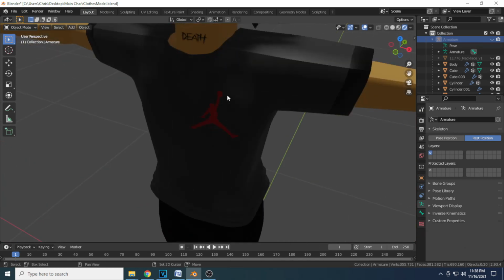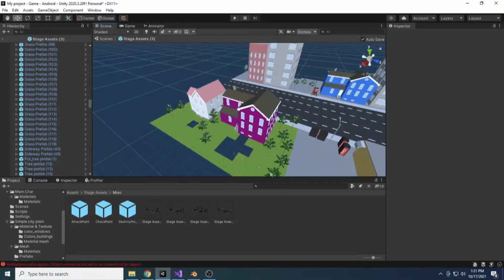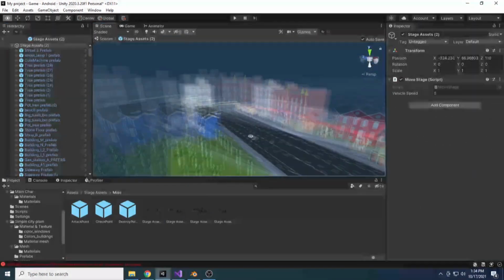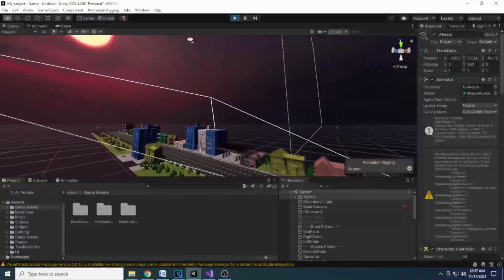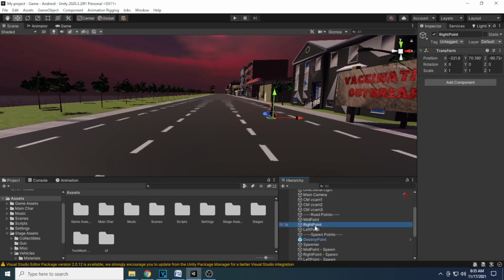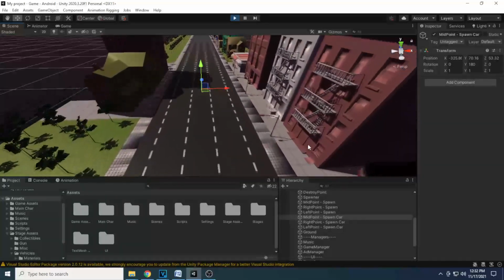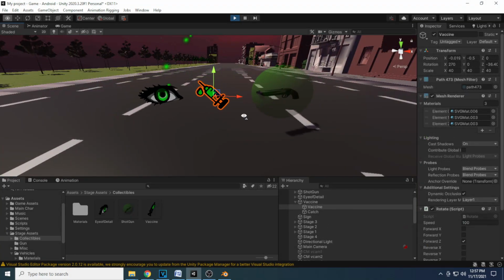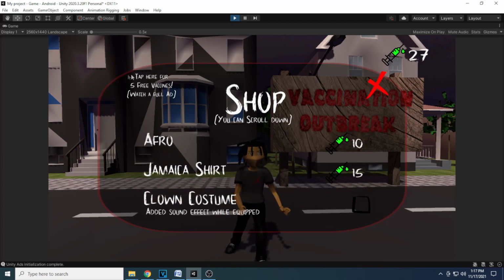How I made my first mobile game without following tutorials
It has been challenging working on my first game, but what motivated me to keep going was the idea that I am writing my own future by making this happen.

Despite the challenges, I am still reminded of the fact that this is really happening.

In this game, the main character runs, collect guns, blow up vehicles, collect vaccines and kill zombies!

Different costumes available!